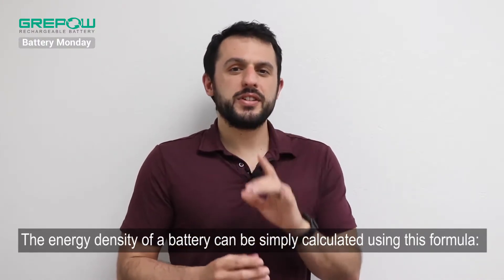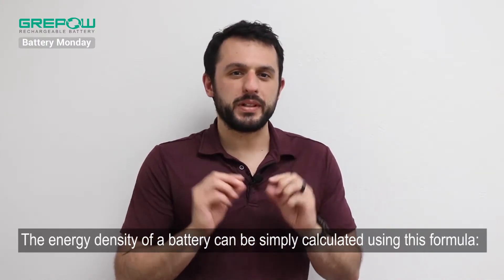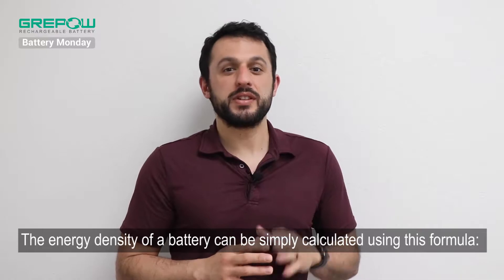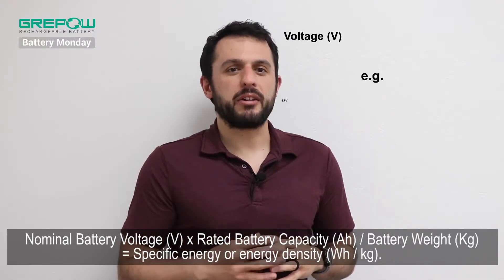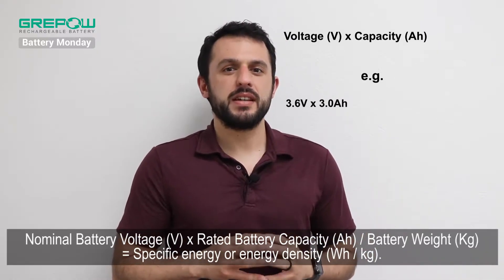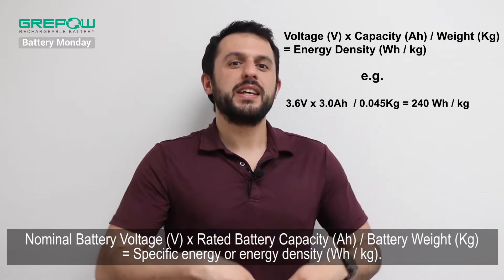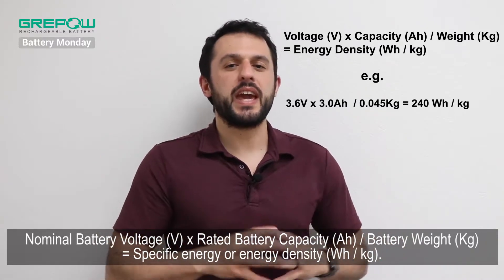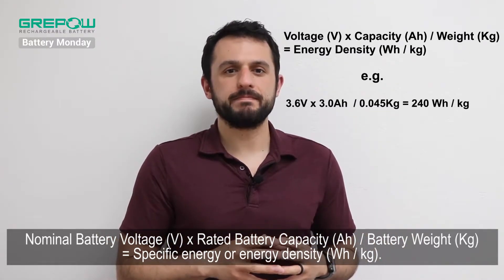What is the high energy density battery? - Battery Monday | 26 Apr 2021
Generally, we refer to battery energy density as gravimetric ( weight ) energy density, and watt-hour is a measure of electrical energy, equivalent to one hour, one watt of consumption.

Generally speaking, LiCo batteries have an energy density of 150-270 Wh/kg, and LiFePO4 batteries have an energy density of 100-120 Wh/kg. They are typically used in consumer products such as cell phones and laptops and heavy equipment and industrial applications.

Semi solid batteries with a high energy density of 275~300Wh/Kg, and a 15% weight reduction compared to ordinary batteries of the same capacity.  These will be the go-to choice for models that require lower weight and longer endurance.

0:00 Intro
1:07 Calculation formula
1:21 LiCo and LiFePO4 Batteries' energy density
2:12 Conclusion

We will read the comment and provide a high-quality battery knowledge tutorial. For more information on batteries, you can also move to our blog and social media.

Grepow LinkedIn: Grepow Battery